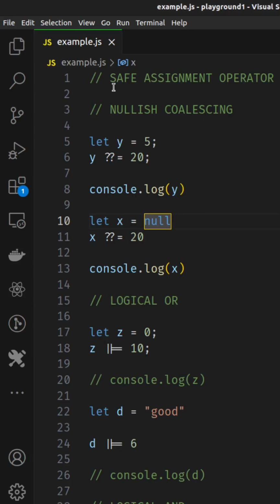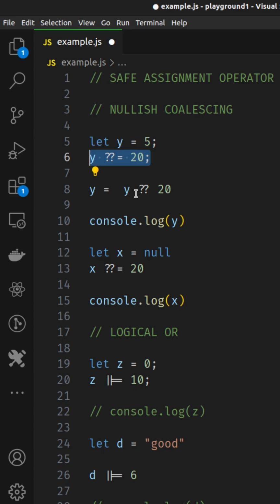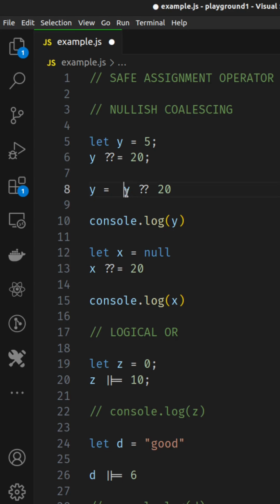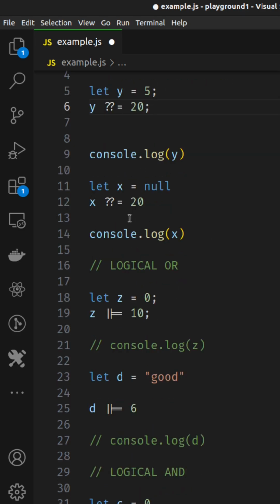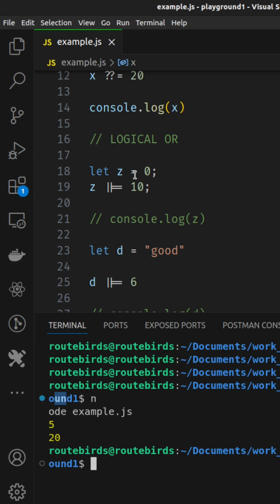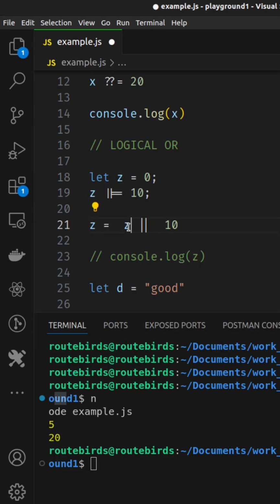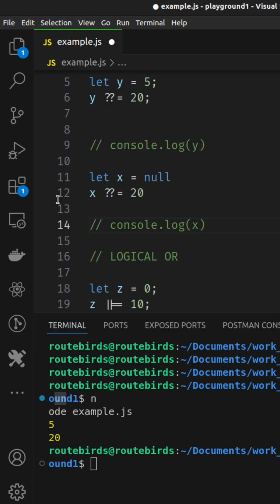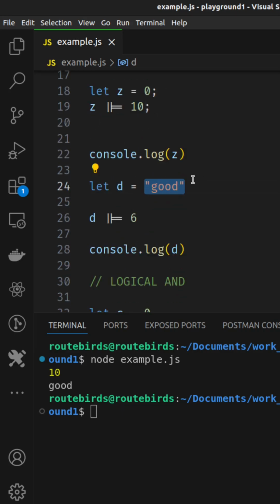Javascript safe assignment operator breakdown for beginners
How to use javascript safe assignment operator to safely assign values to variables for beginners.